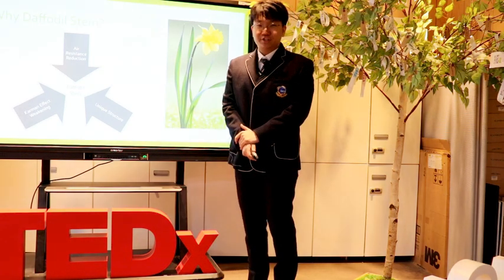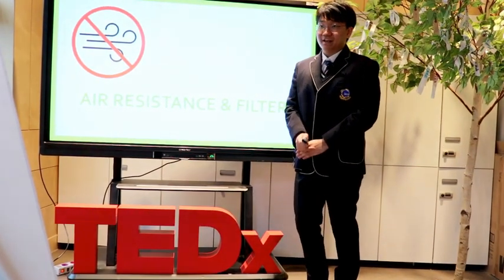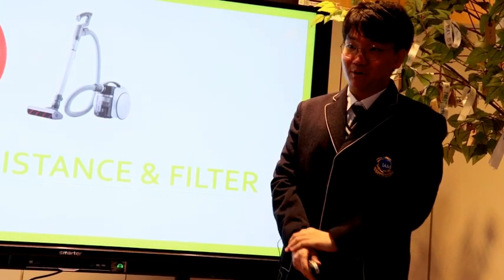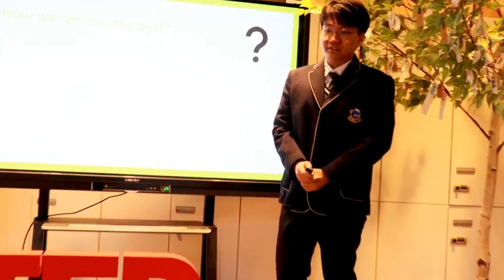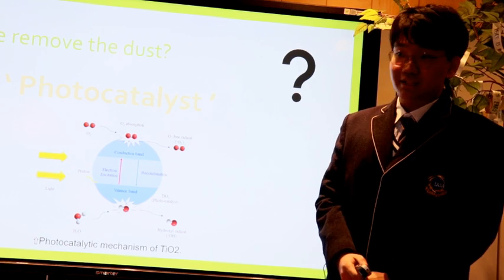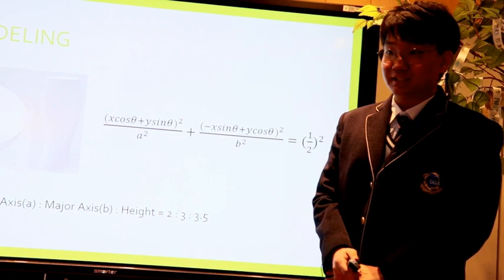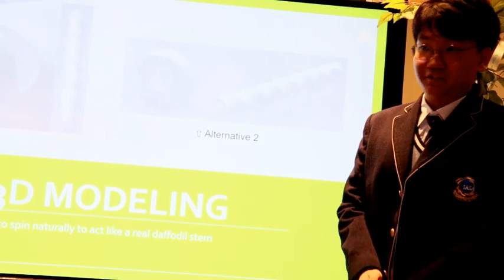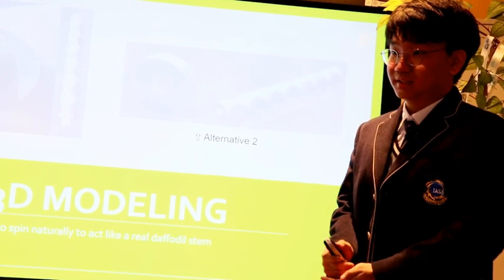Development of PM Filter Using the Karman Effect of Daffodil Stem | Byunghyun Jeon | TEDxYouth@IASA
Development of PM Filter Using the Karman Effect of Daffodil Stem Incheon Academy of Science and Arts - 1st year student This talk was given at a TEDx event using the TED conference format but independently organized by a local community.